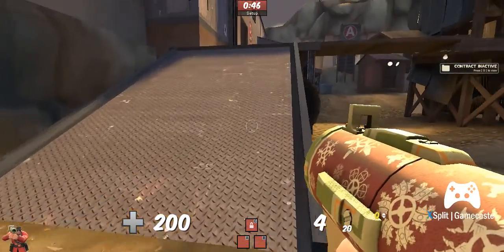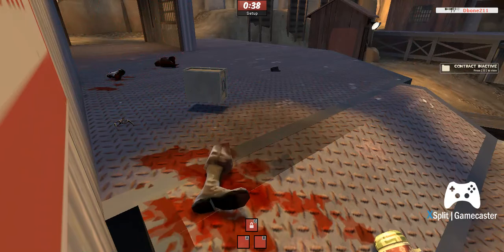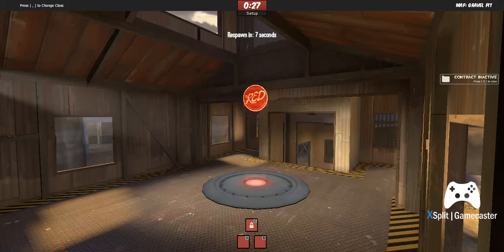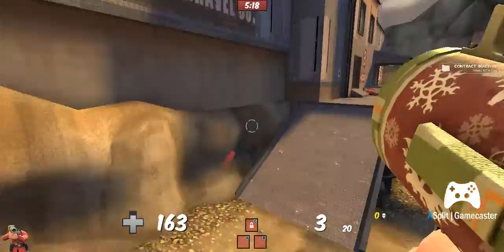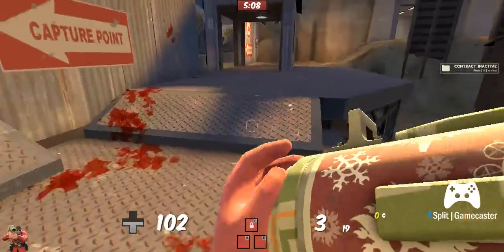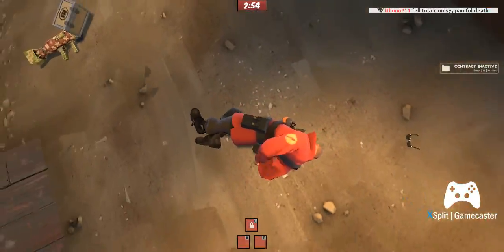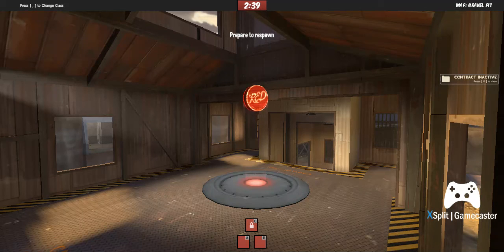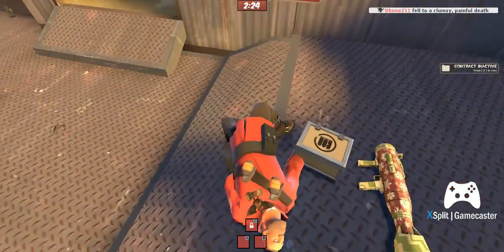basic tutorial of rocket jumping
just some basics about rocket jumping